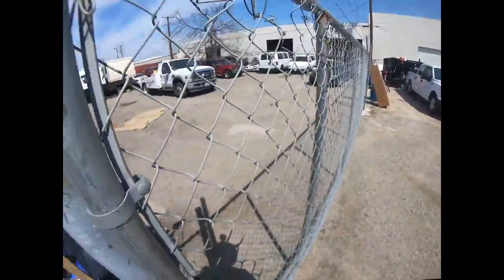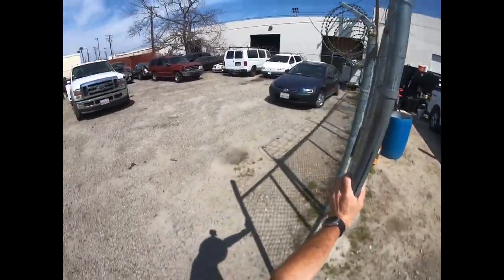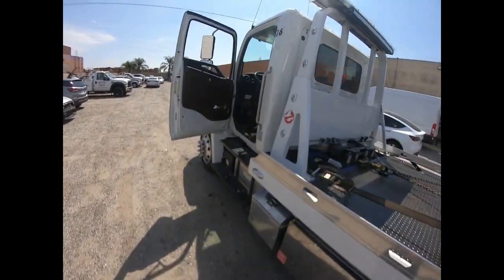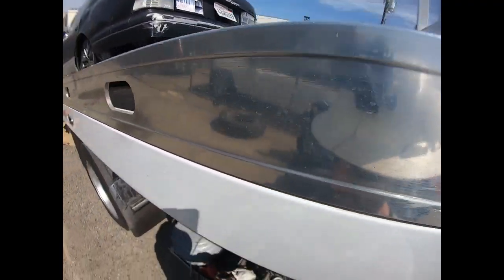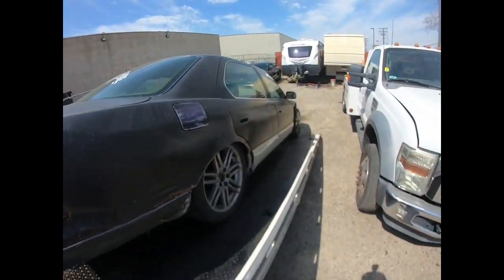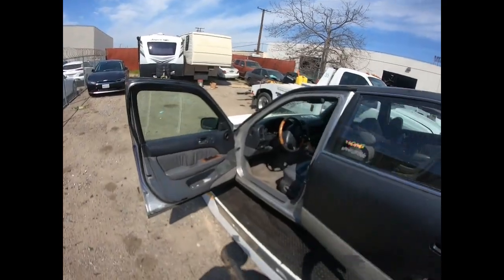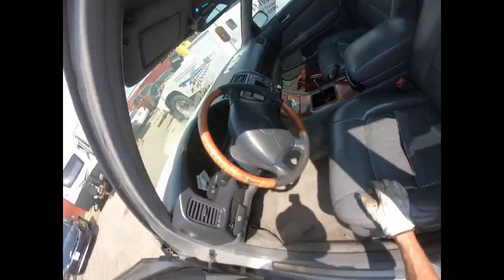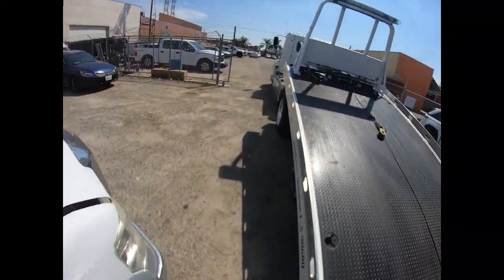LDT #304 EXPIRED TAGS ROUNDUP THEY CALLED EVERYBODY 032224